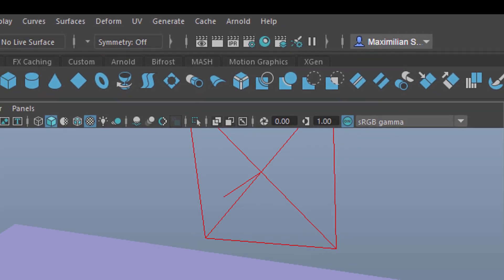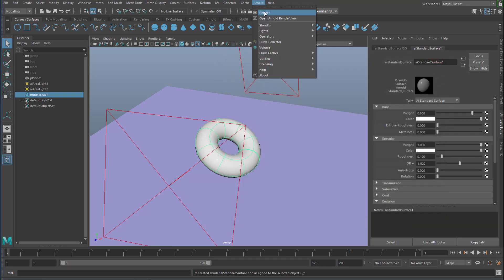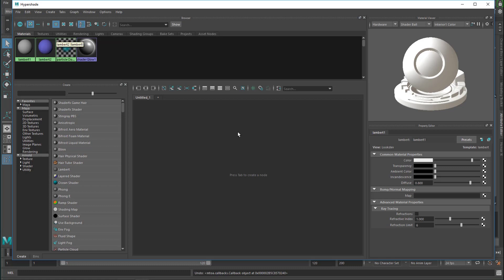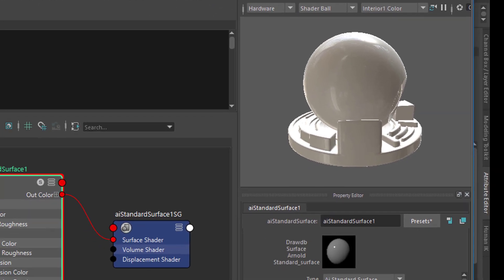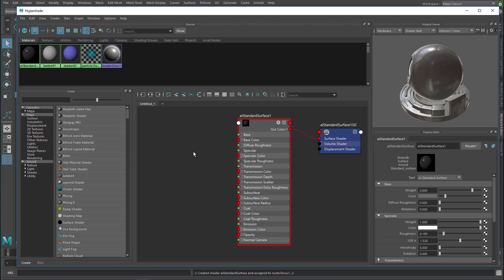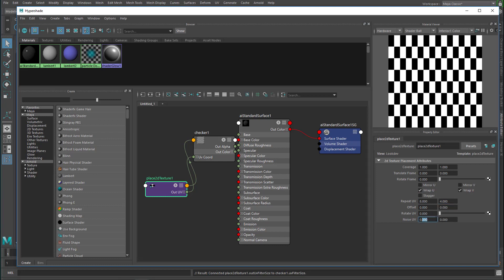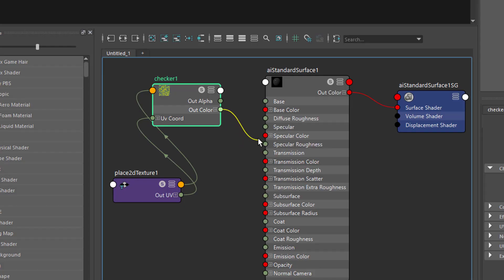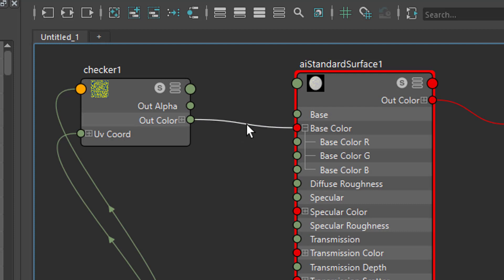Maya: Hypershade Basics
A read a posting in a Maya forum on Facebook the other day, asking what the Hypershader is about?

There are Maya experts who use it every day, and others who never use it. Certainly, when you deal with complex shading networks, you need the Hypershade window.

So this tutorial is a basic introduction to the Hypershader. We don't do much more than mapping a checker texture to the colour of torus – using the Hypershade window only.

There is a related window called the Node Editor, which is not specific to shaders and rendering